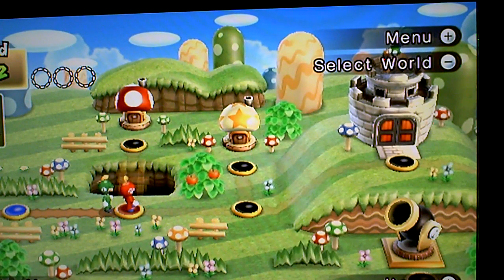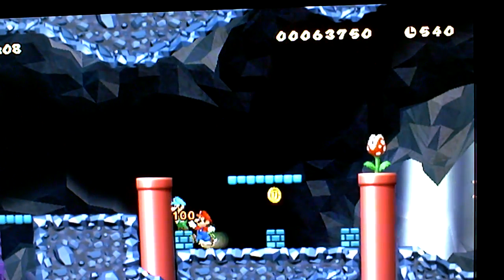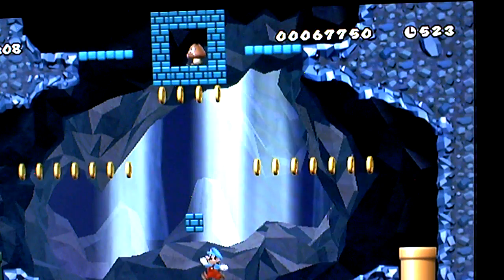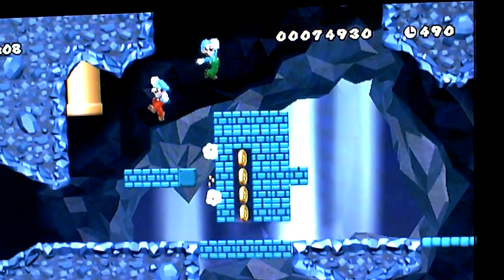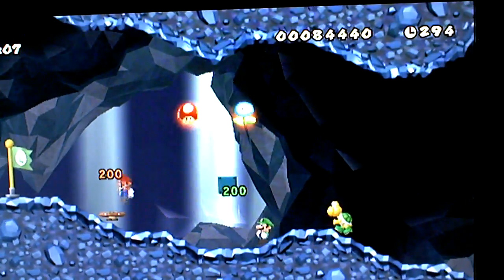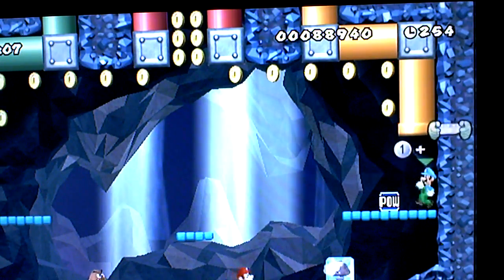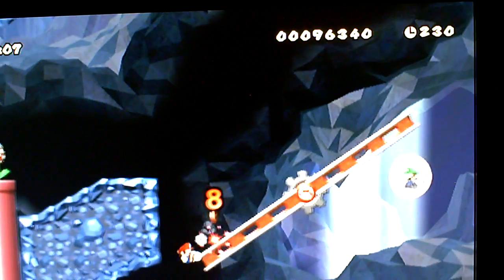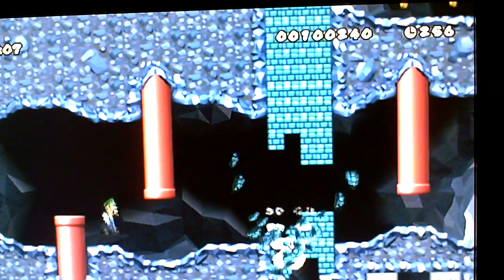New Super Mario Bros. Wii walkthrough part 3 1-2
1-2 and all the star coins